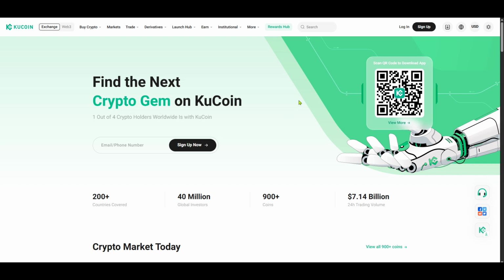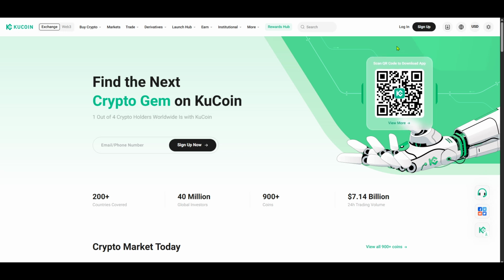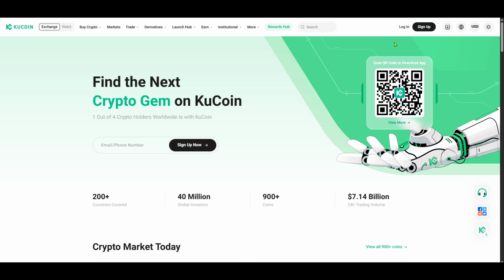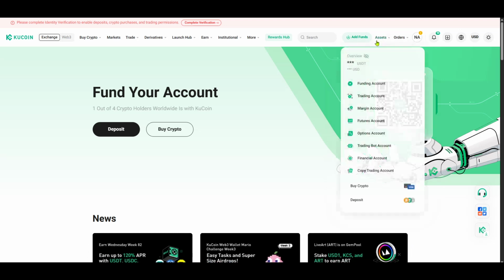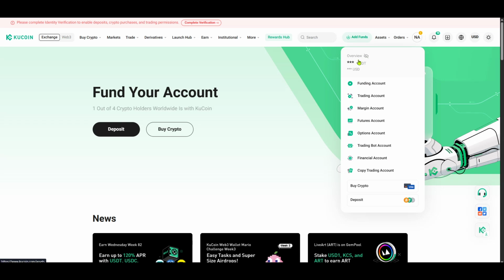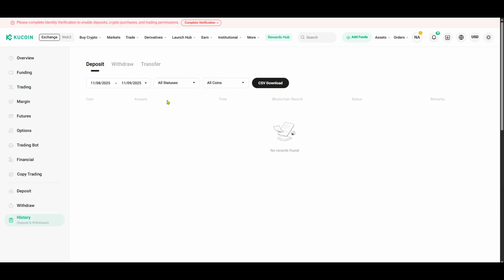How To Check Transaction History On Kucoin [2025 Guide]